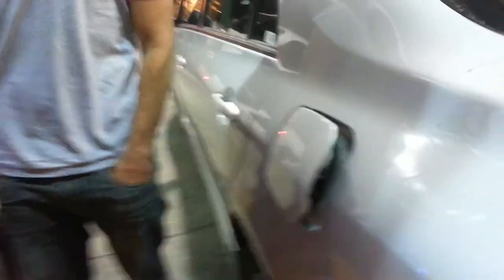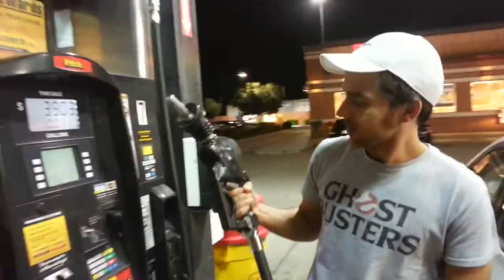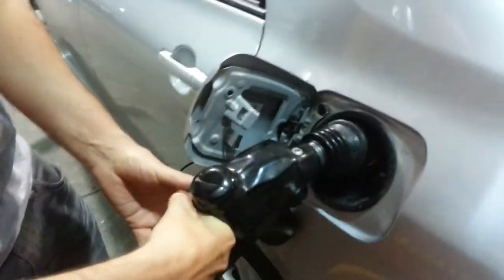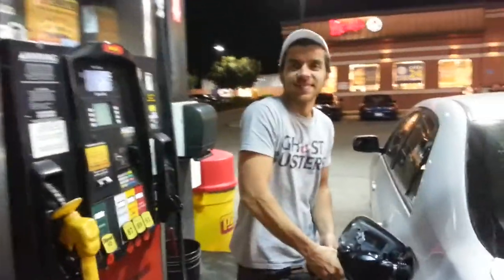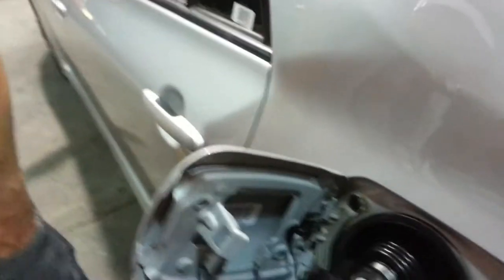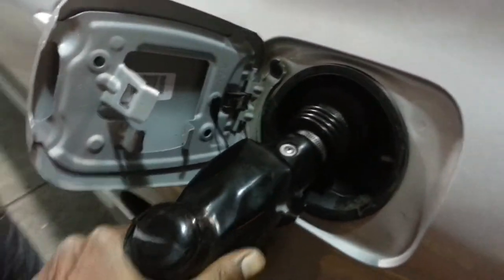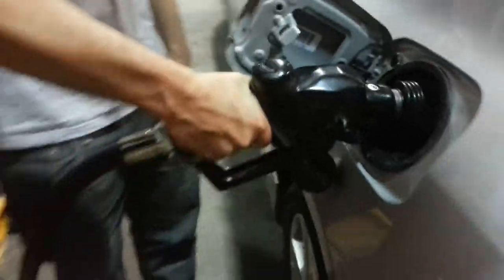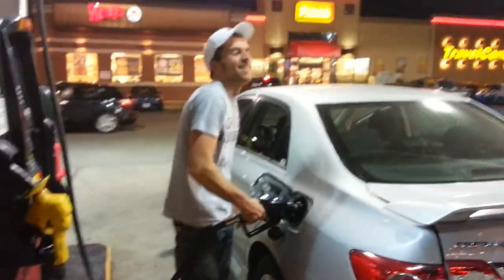Flo pumpin' gas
This is Florian's first time pumping gas as well as being in America!